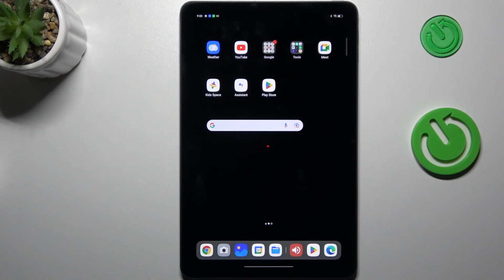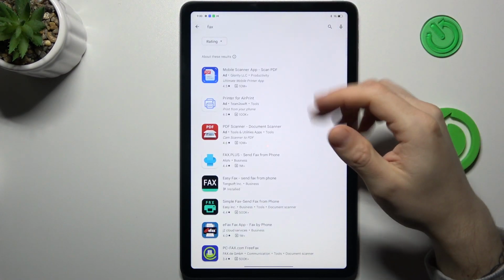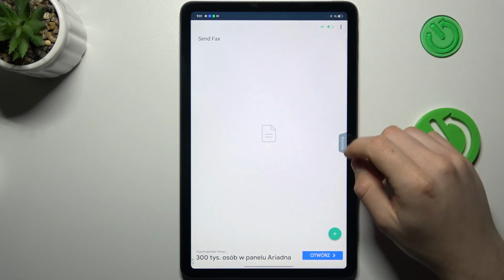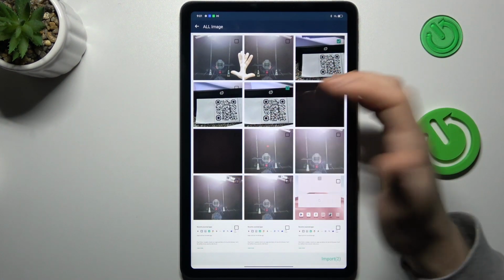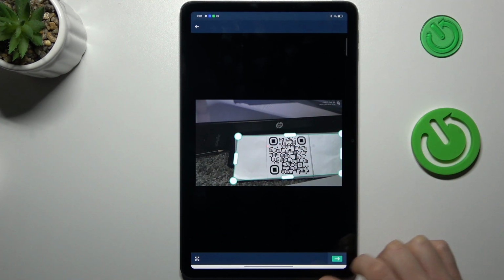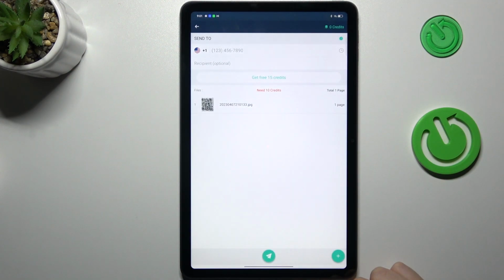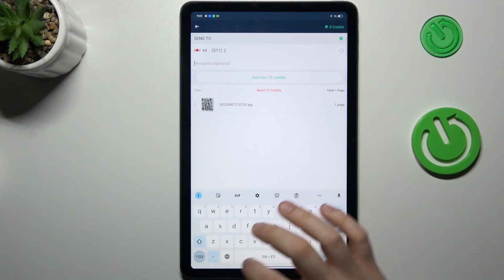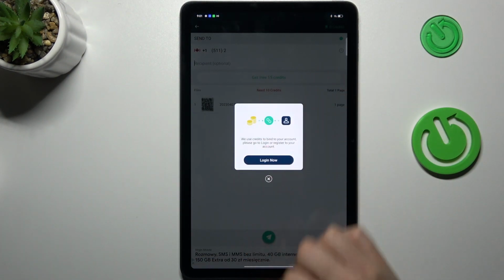Send Fax Messages on OPPO Pad Air - Use Easy Fax App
Find out more info about OPPO Pad Air:
Hello! This video explains how to send messages in the Fax Form on your OPPO Pad Air tablet. With our help, you'll download and apply the Easy Fax App to use its functionality and start fax sending properly. If such a tutorial wasn't difficult for you and helped - please don't forget to rate it!

How to send fax messages from OPPO Pad Air? How to Use Easy Fax App on OPPO Pad Air? How to receive fax messages on OPPO Pad Air? How to send documents via FAX on OPPO Pad Air?